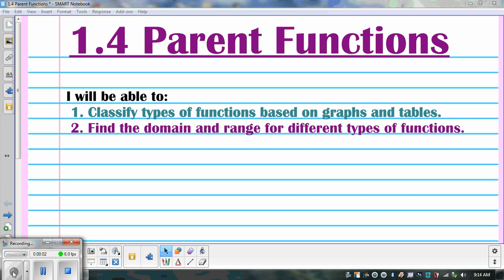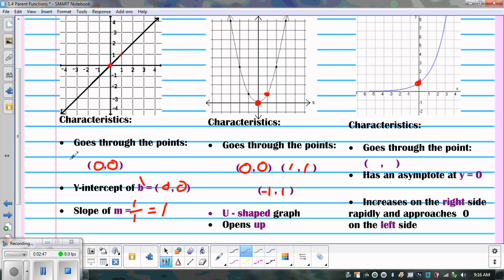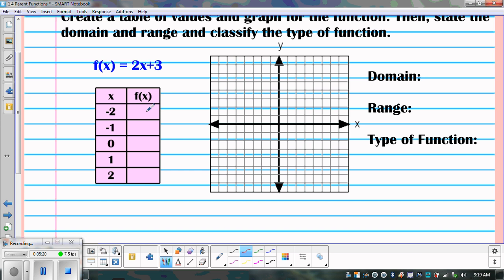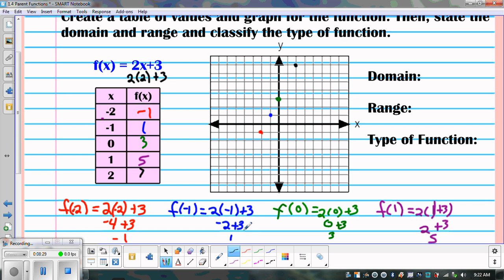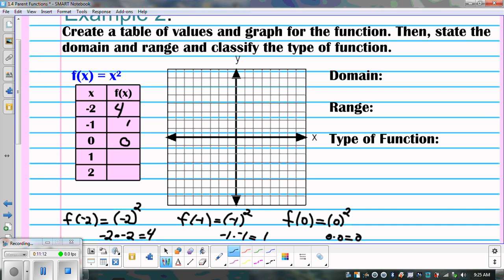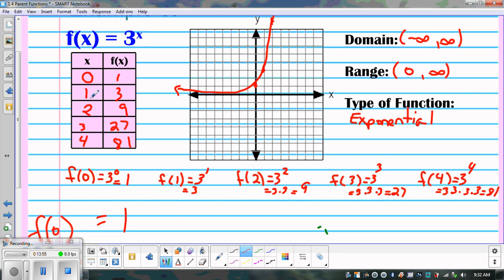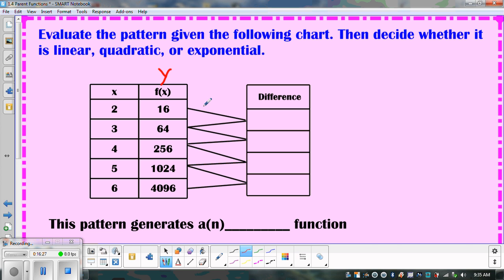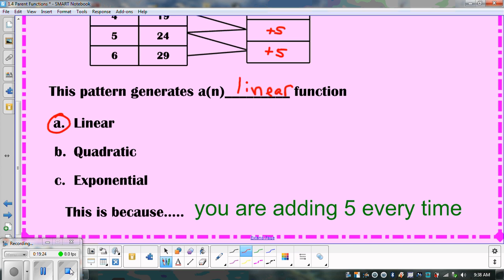1 4 Parent Functions